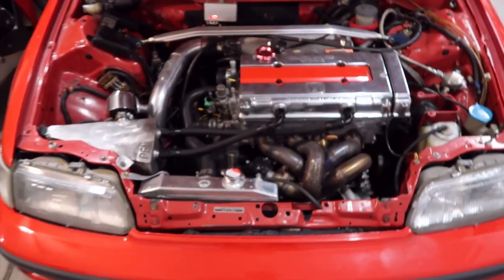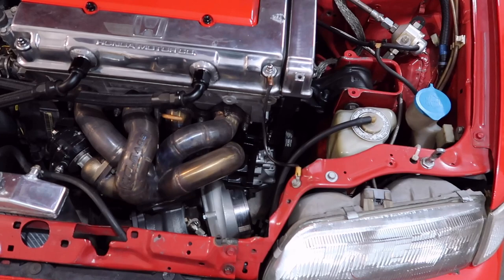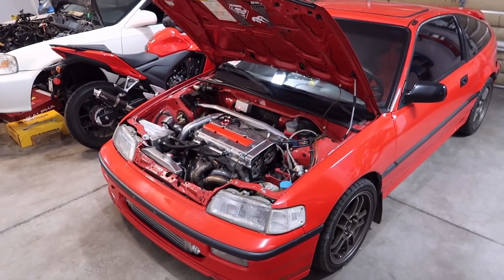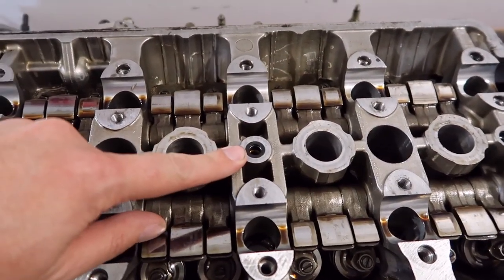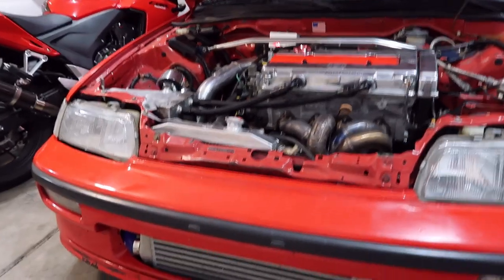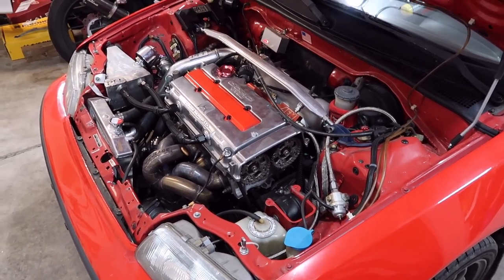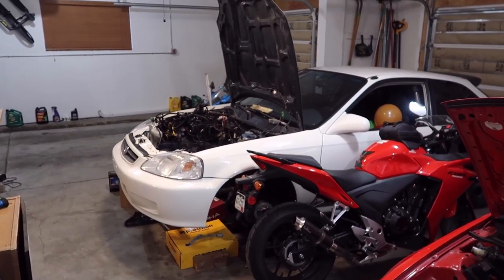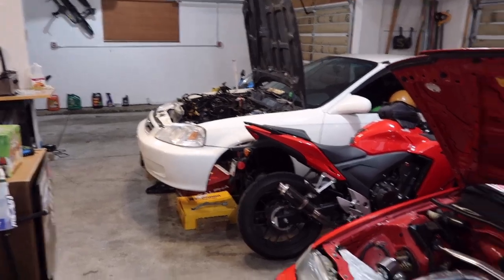Vlog 001 - short update - CRX Dyno at PFI - K series grill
Short update on my projects. Took the CRX back to PFI after installing the missing dowel pin under the center cam cap. K series barbecue grill by Phong